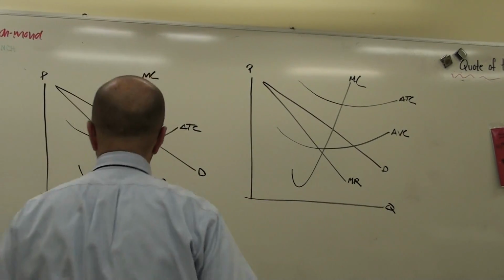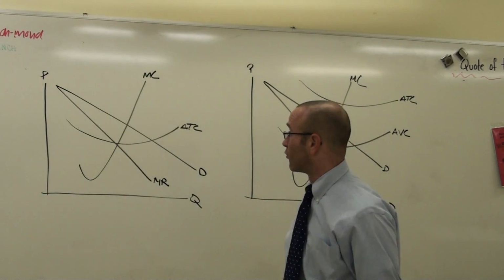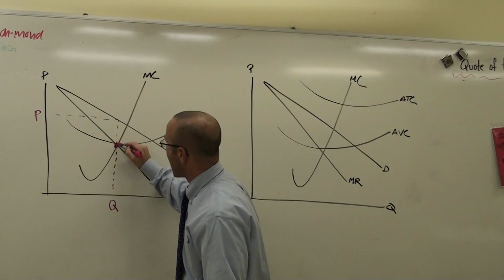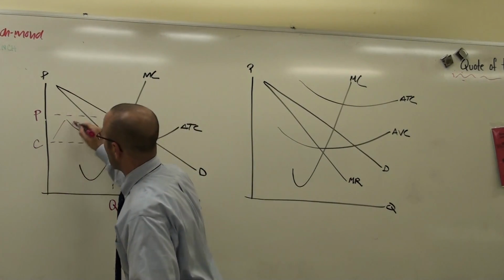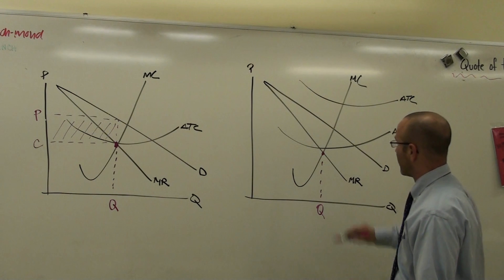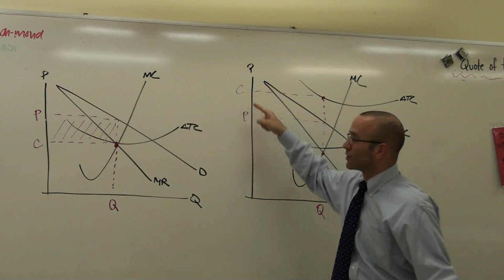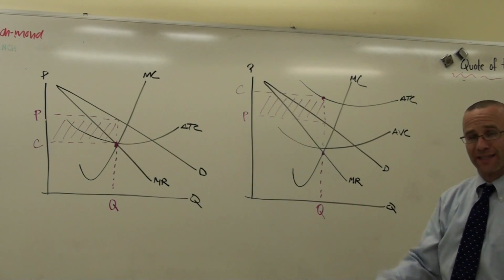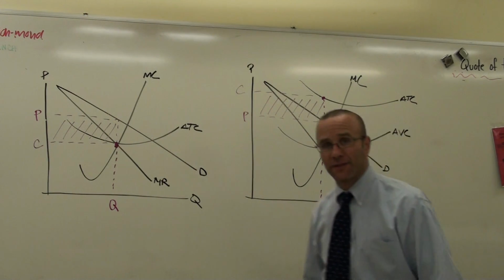Monopoly: Profit Maximizing & Loss Minimization